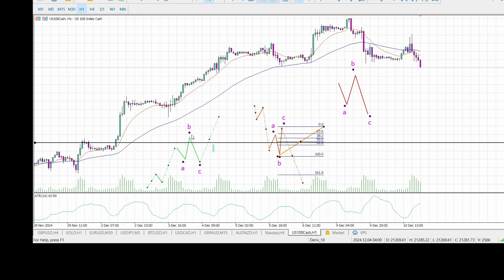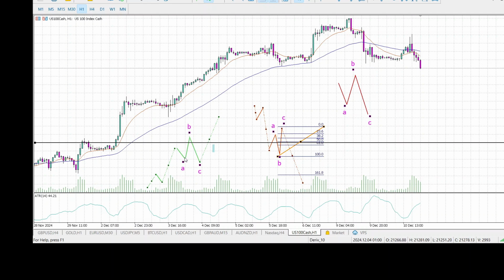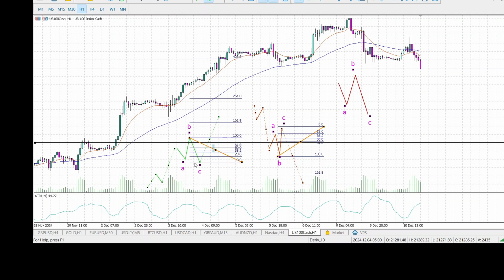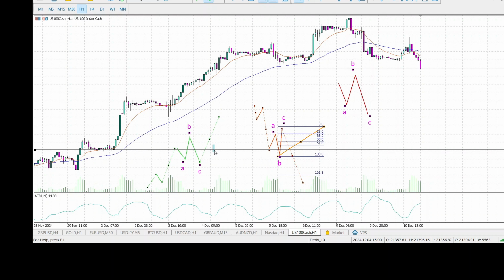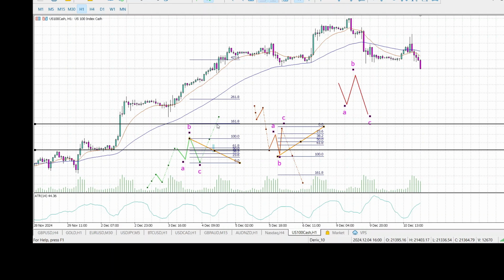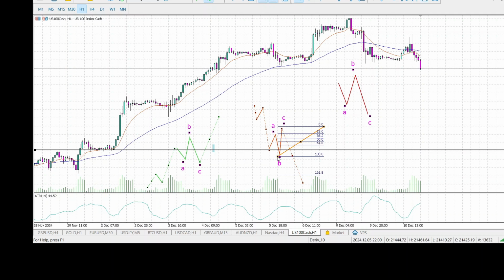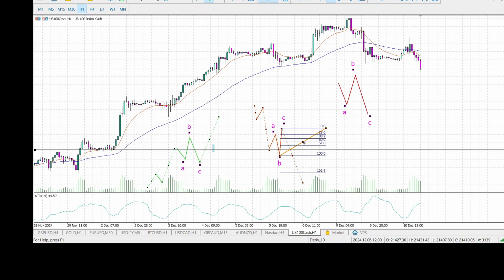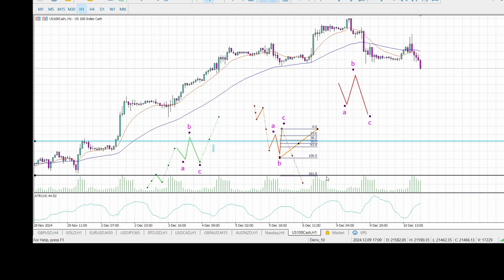EXPANDING FLATS RECAP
trade breakouts like a pro, recap video